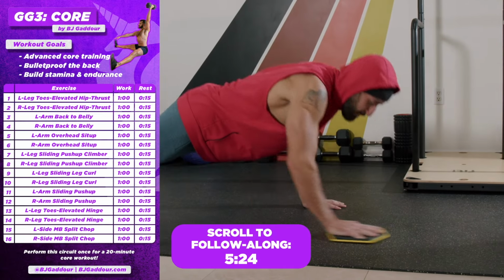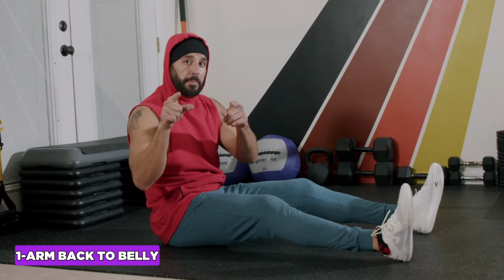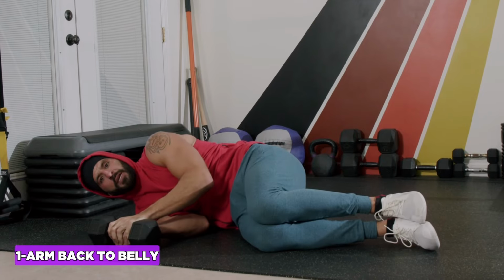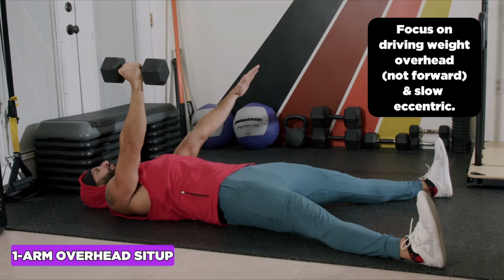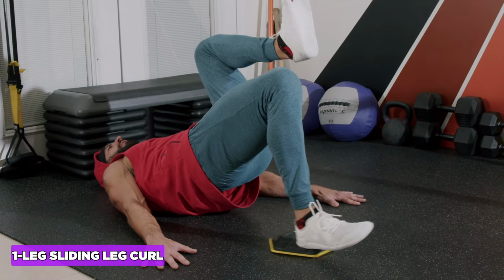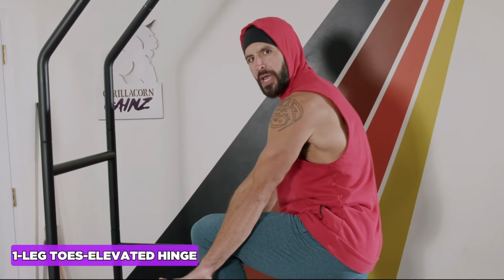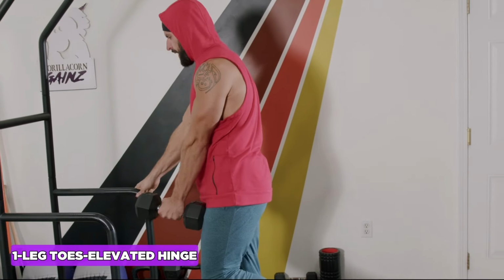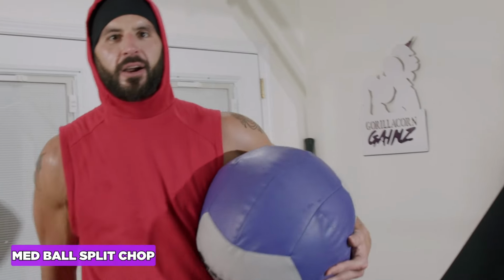BULLETPROOF BACK 1.0: 20 Minute Advanced Core Training Follow Along Workout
BULLETPROOF BACK 1.0: 20 Minute Advanced Core Training Follow Along Workout from BJ Gaddour, former Men's Health fitness director, MetaShred creator & author of Your Body Is Your Barbell.

This is a advanced abs & core workout at home with 3 main goals:

- Advanced core training
- Bulletproof the spine (back)
- Build stamina & endurance